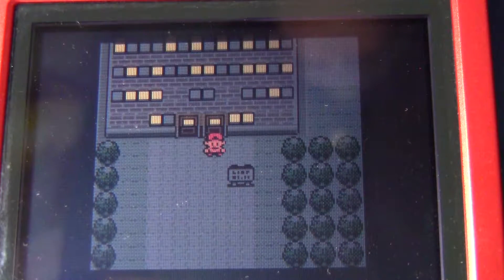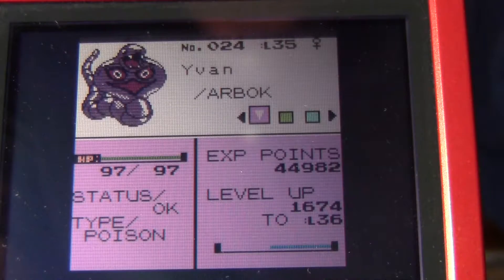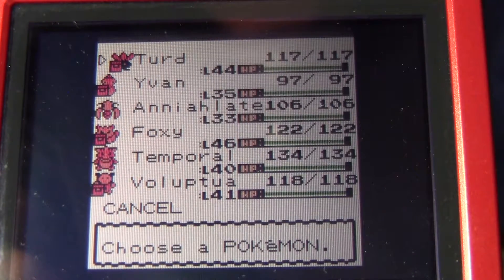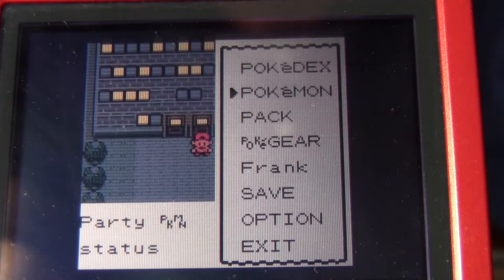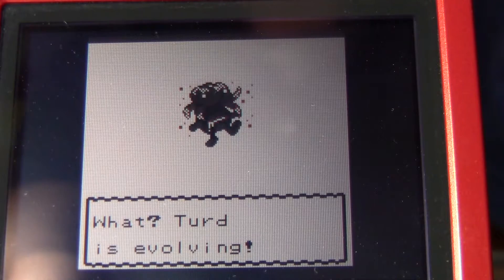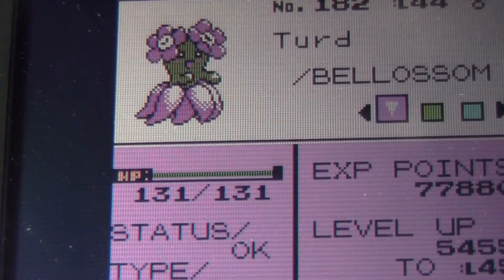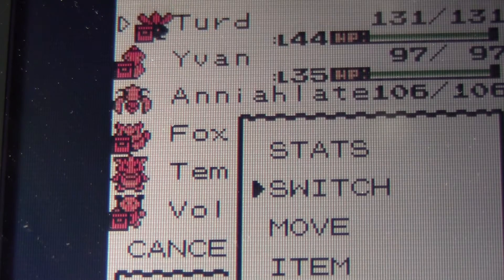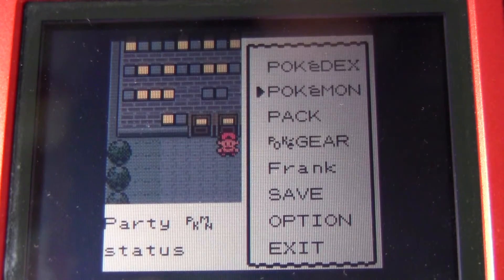Evolving Gloom Into Bellossom *Getting A Bellossom - Pokemon Silver Gameboy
Evolving my Gloom into a Bellossom!

**Extra info on the video.
I said that Eevee evolves by max happiness, this is another word for friendship in the classic games.
ALSO
You can participate in the Bug Catching Contest on Tuesday, Thursday, and SATURDAY. You must WIN in order to get a Sun Stone.